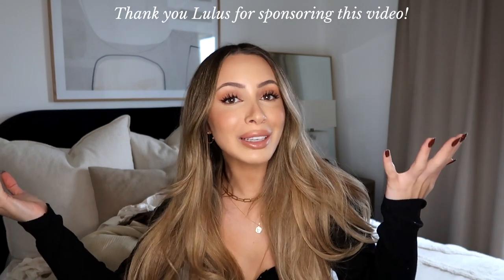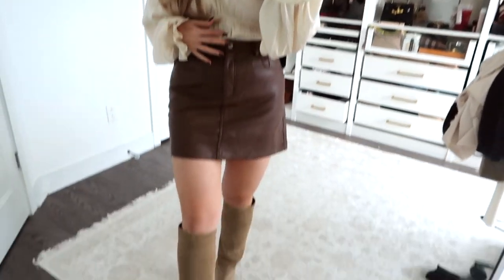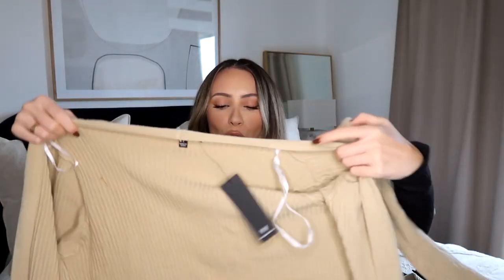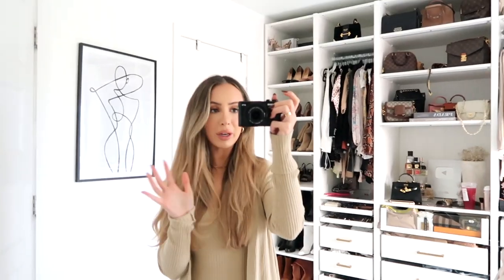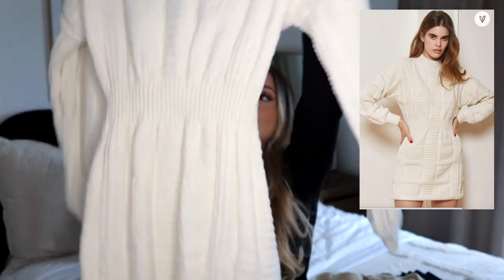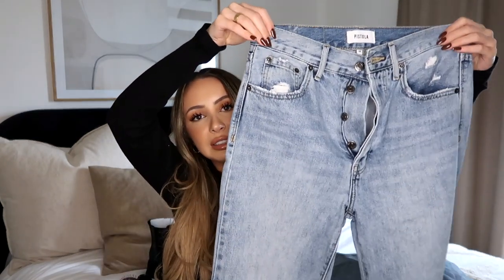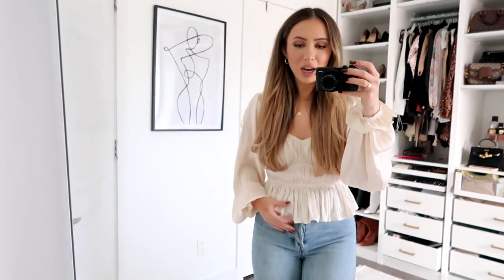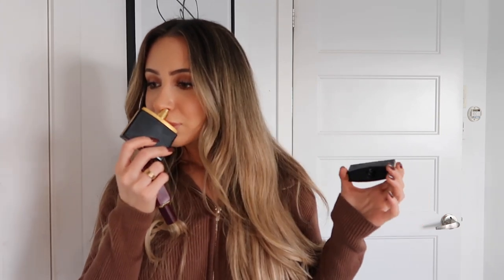FALL INSPO: OUTFITS, THE BEST PERFUMES FOR FALL & HOME DECOR | VLOG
ITEMS MENTIONED
Black Chunky Ankle Boot (6)
Knit Sweater Dress (small)
Two Piece Dress and Cardigan Set (small, cream)
Denim Jacket (medium)
Jeans (26)
Brown Leather Skirt (small)
Satin Crop Top (small, cream)
Black Vegan Leather Mini Skirt (black)

PERFUMES
Maison Margiela Autumn Vibes
Kay Ali Vanilla
YSL Libre